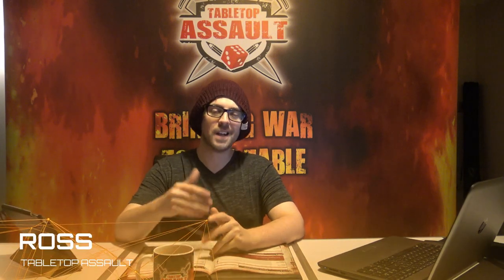Tactical Talk: Chaos Space Marines - Chaos Rhino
Tactical Talk is back and it's time to focus our attention on the ever trusted and iconic Chaos Rhino. Transports caused a lot of debate when Warhammer 40k 8th Edition was released but how has this dedicated transport evolved, let's take an in-depth look at this must have transport.